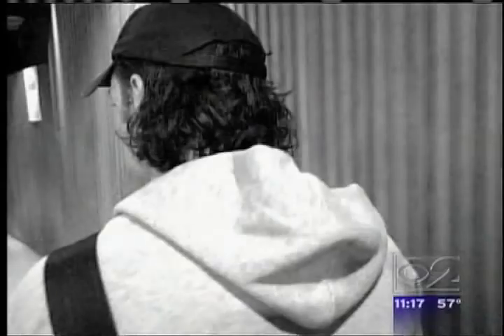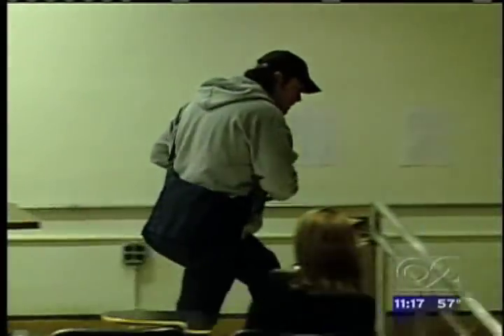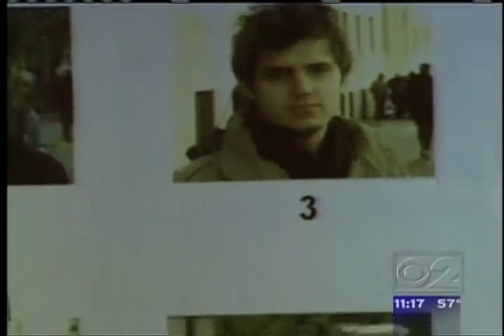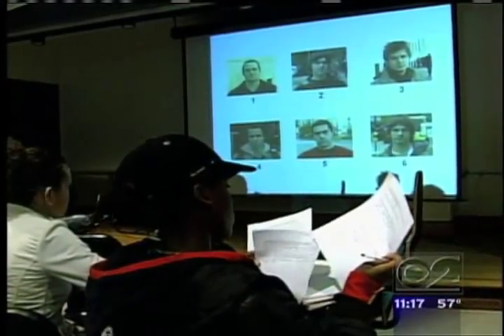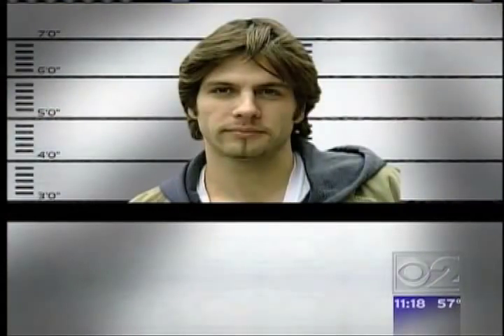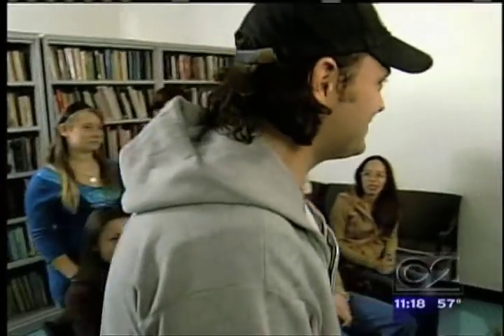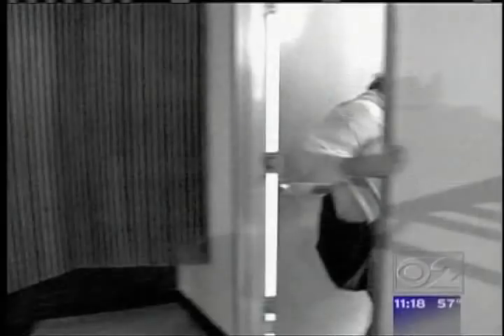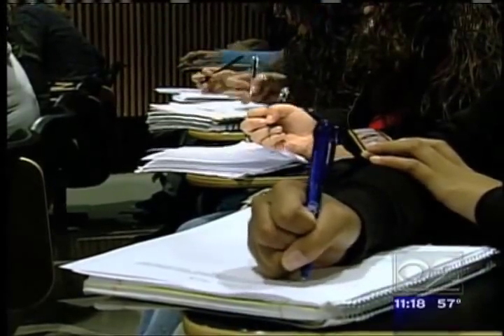Linda Sachs: Problem Police Lineups, for CBS 2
Produced and written by Linda Sachs, this eye opening CBS 2 story investigates how the wrong  -- innocent -- person can easily be picked out of a police line-up. Produced with the cooperation of John Jay College of Criminal Justice and Dr. Margaret Kovera. An actor plays a thief and a roomful of students thinks they've witnessed a crime.